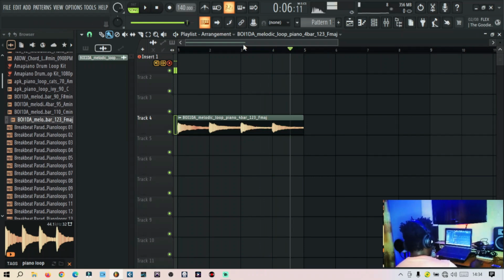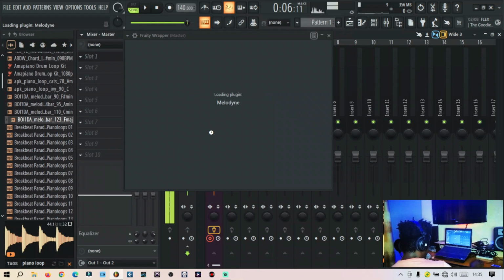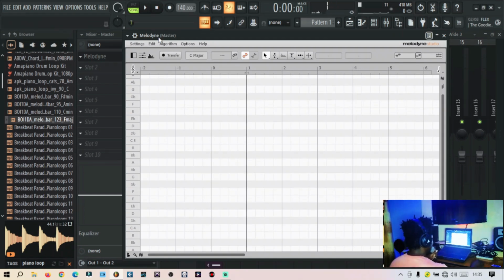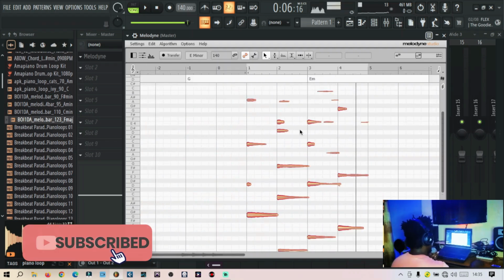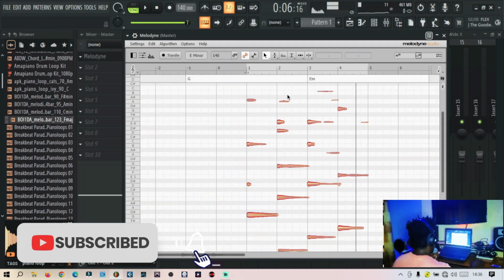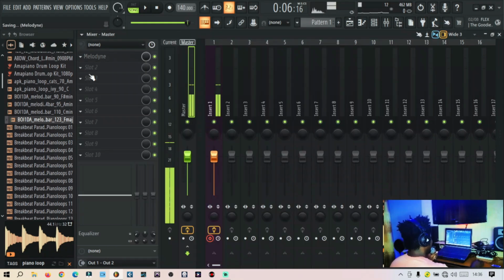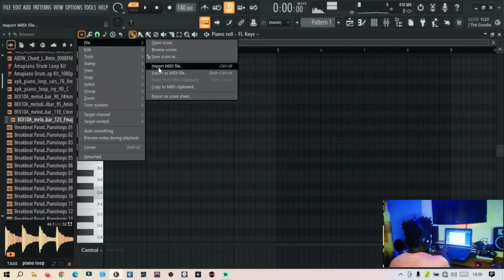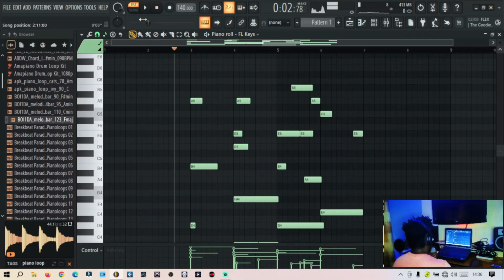Audio to Midi in FL Studio - FL Studio Midi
This  is a music production tutorial video that explains how you can analyse and get  chords from any sample loop or song and turn it to midi and use for your music production process.